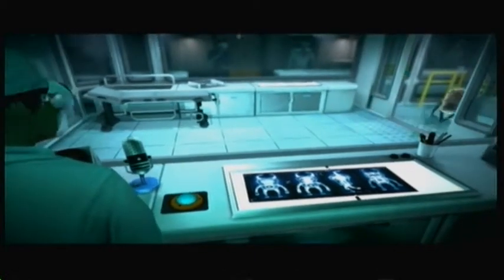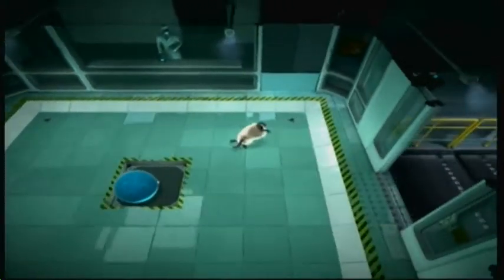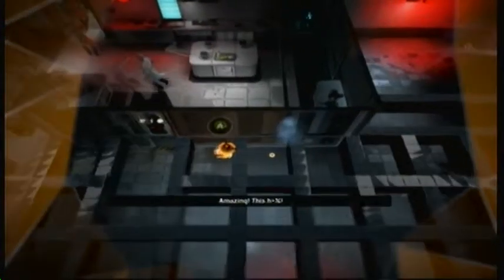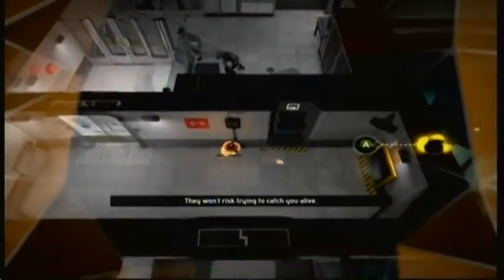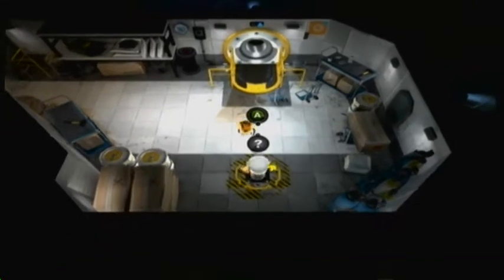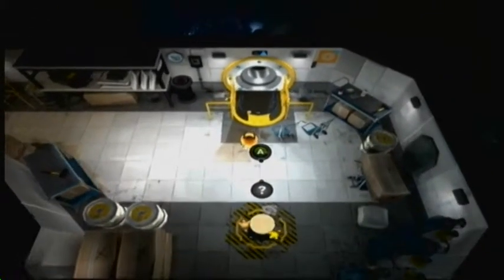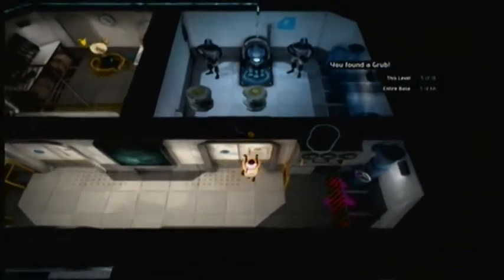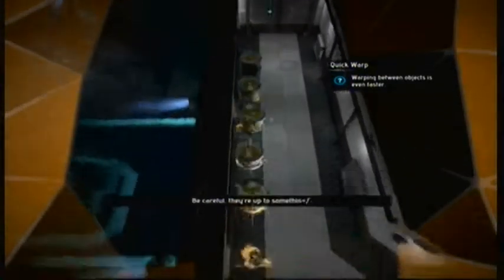XBLA Warp Trial Impressions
In this video I give my impressions on the XBLA title Wap